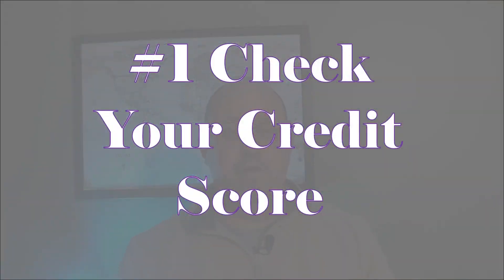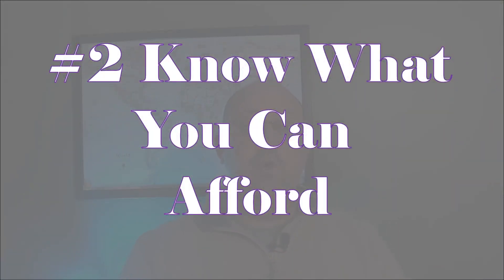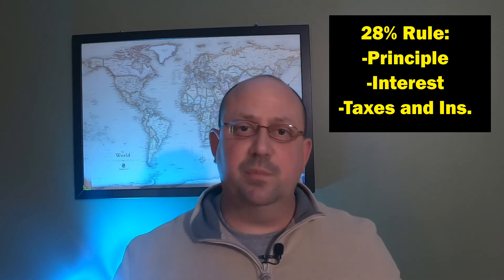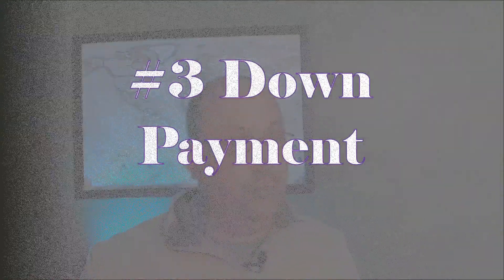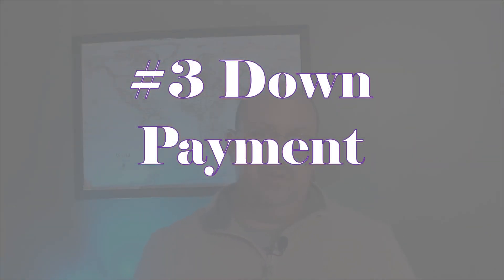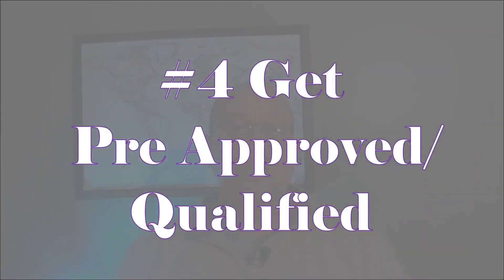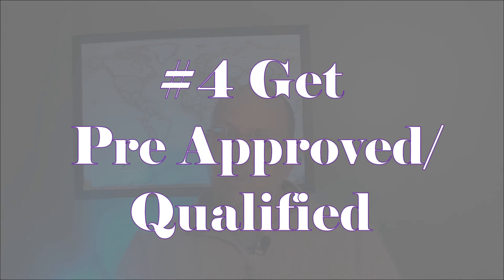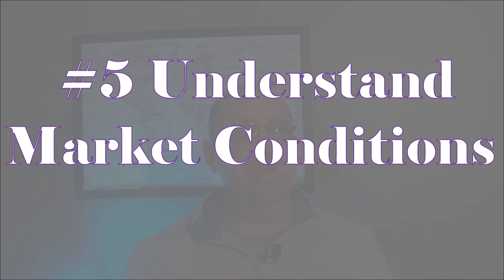7 Steps to Buy in Saratoga Springs NY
-I share in this Video 7 tips to buy a house in Saratoga Springs NY.  Weather is in log homes for sale, townhome for sale, or even a cheap home for sale this tips will help you in the process.

-I have a TON of people contacting me who are looking to move or sell there home in Saratoga Springs and the entire NY Capital Region and I ABSOLUTLY love it!  If you are looking to relocate, or sell your home because you are downsizing or even just moving acrosse town, any where in the capital region from Albany to Lake George I can make that transition so much easier for you!!

I would be happy to help you with all your real estate needs.

Christopher McMahon
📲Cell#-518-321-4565